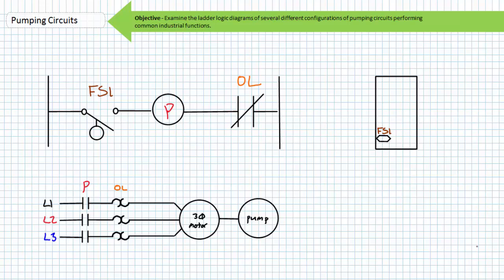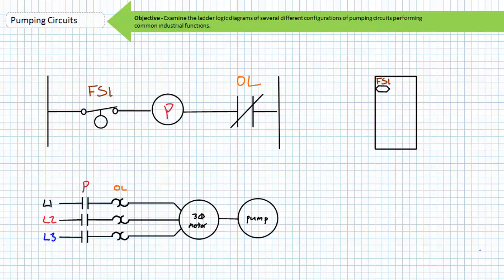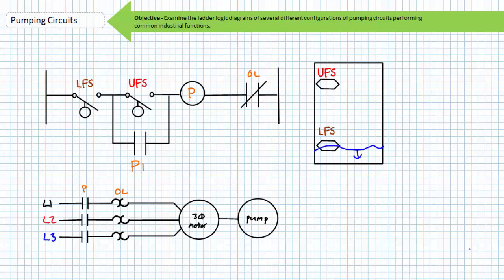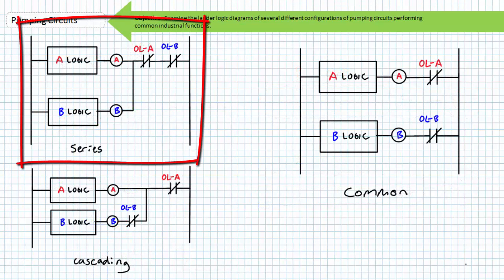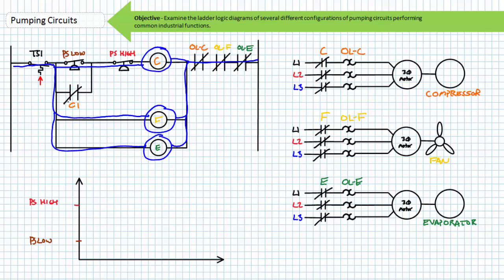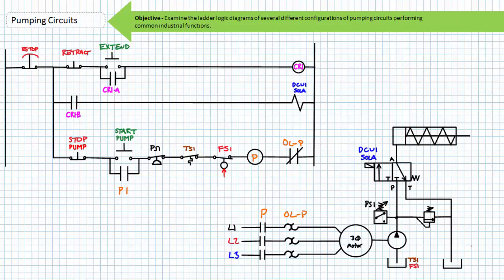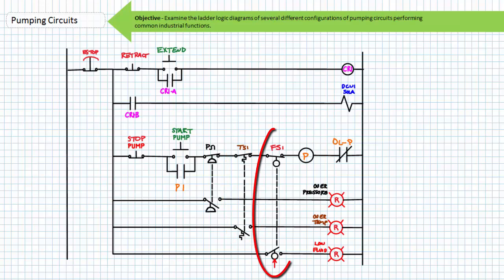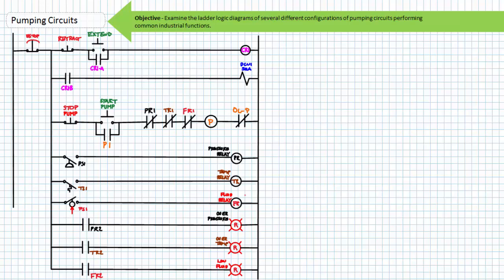Pumping Circuit Examples (Full Lecture)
In this lesson we'll examine several different types of pumping circuits performing common industrial functions. We'll look at a sump pumping circuit, a tank filling circuit, a pumping circuit designed to pump out an exact quantity of fluid using two float switches at different levels, a dual pump system coordinating the efforts of a primary and back up pump, an air conditioner circuit coordinating the activity of a motor driven compressor, fan, and evaporator, and, finally, an operator initiated hydraulic pumping circuit that disables the pump in the event of over pressure, over temperature, low fluid, or overload conditions.

Additionally, we'll discuss overload contacts in common with each other, in series with each other, and in a cascading arrangement with each other.

Finally, we'll examine two types of diagnostic circuits that both serve to turn off the pump and turn on an appropriate warning light, one utilizing mechanically interlocked switches and the other utilizing control relays. (Full Lecture)